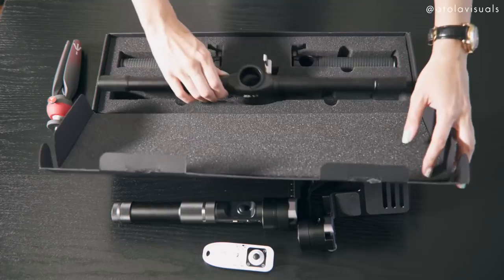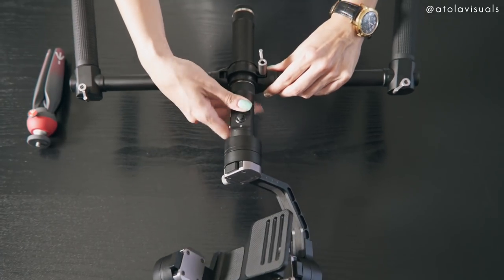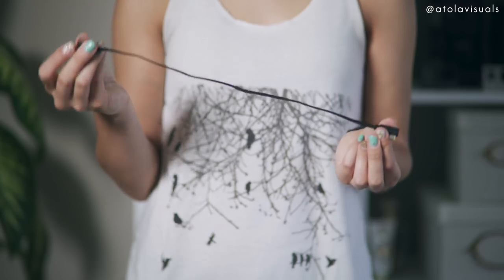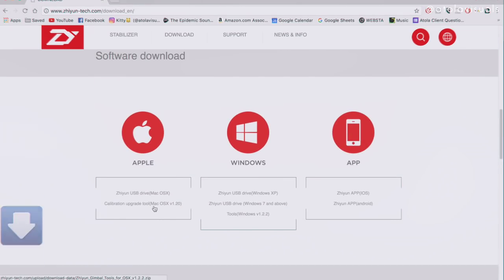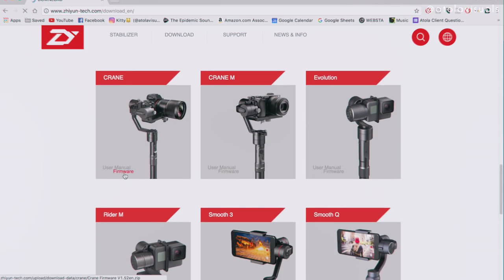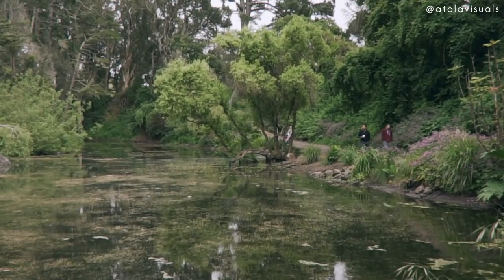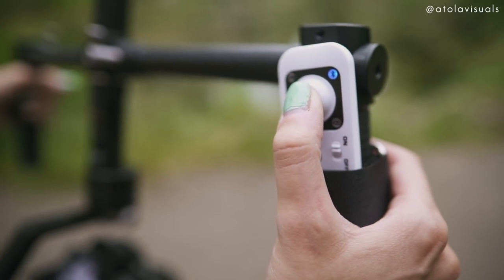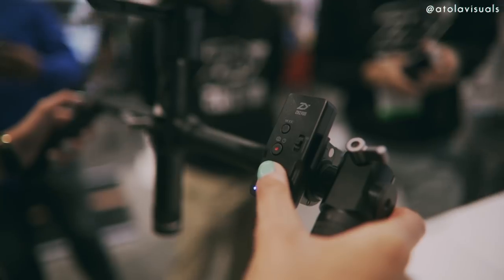ZHIYUN CRANE ACCESSORIES YOU DONT WANT TO MISS | review | atolavisuals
Yay another gimbal video! This time its about what accessories we can add to make this gearporn more effective. I got the Zhiyun Crane dual handle, Sony camera control cable, and the remote. The dual handle helps with carrying it around and distributing the weight of the camera and crane. The control cable is useful so you don't have to touch the camera to record or zoom in and out. The remote def helps with not only the crane but also the Rider M. It was the most useful attached to the dual handle to control the direction of the camera.

Zhiyun Crane Gimbal V2
Dual Handle
Sony Control Cable
White Remote
Black Remote

_____________I’m everywhere!______________

_________Gear I used for this episode________

Sony A7rii Full Frame
Sony A7Sii Full Frame
Sony 10-18mm f/4
Canon 24mm f/1.4L II
Metabones IV
Fotodiox Factor 2x1 Light
Manfrotto Befree Fluid Head
Manfrotto PIXI Art edition tripod
Sennheiser EW 100 G3

_____________Thanks atolafam!______________